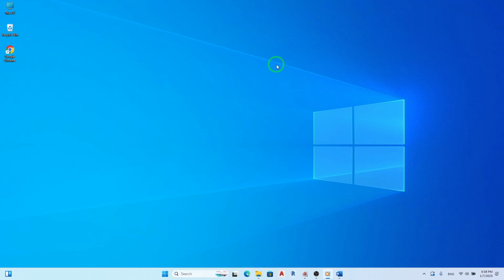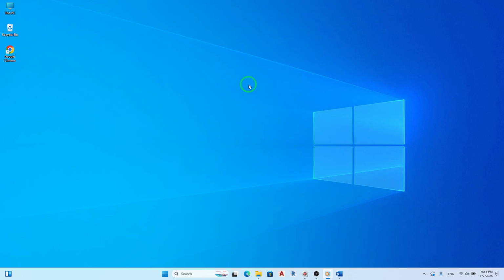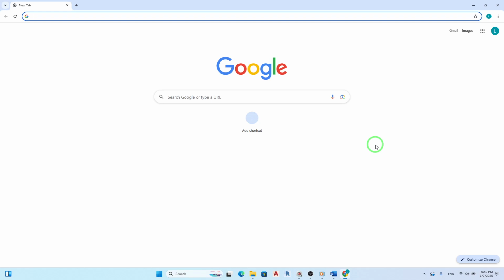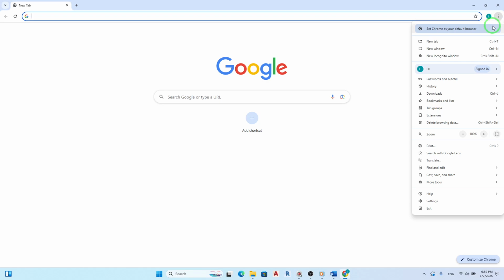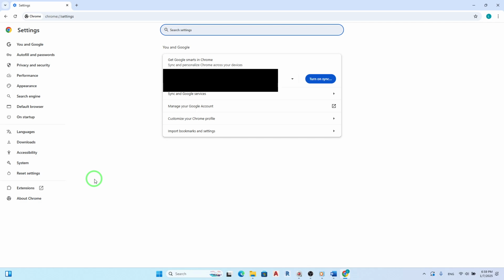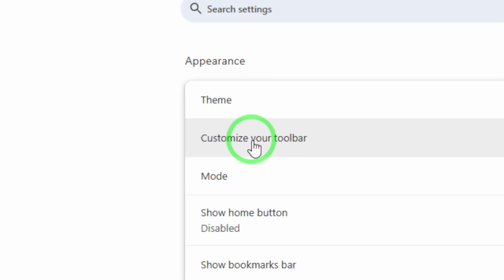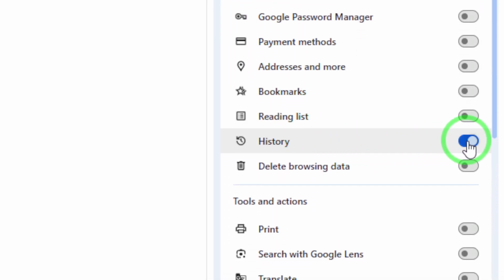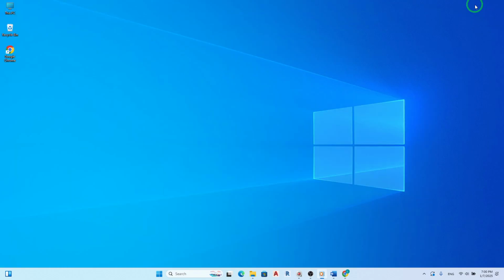How To Enable History Icon On Google Chrome On PC (New Update)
Learn how to enable the History icon on Google Chrome for PC with this simple guide. This new update makes accessing your browsing history easier than ever. Follow these steps:

1. Open Chrome Browser

2. Click on the three dots at the top right corner of the browser

3. Scroll down to Settings

4. Enter Appearance, then customize your toolbar

5. Enable History

Stay updated with the latest Chrome features and enhance your browsing experience!

Chapters:
00:00 Intro
00:12 Soultion
01:05 Outro